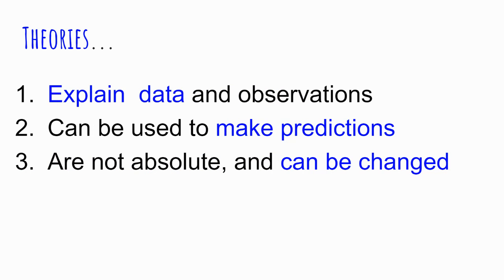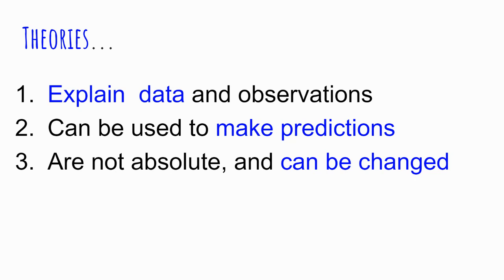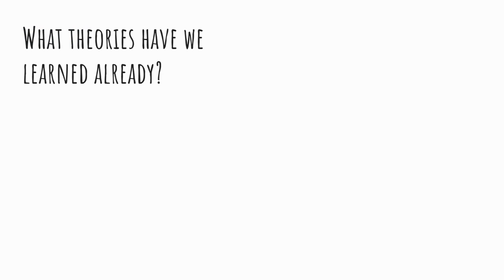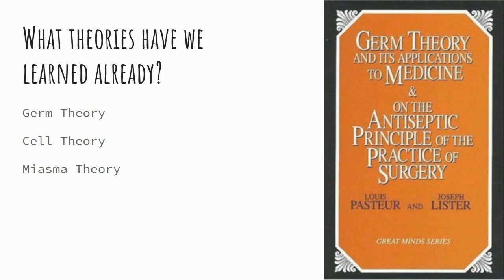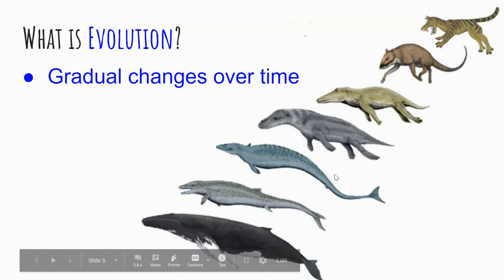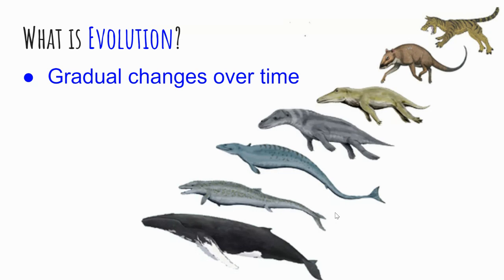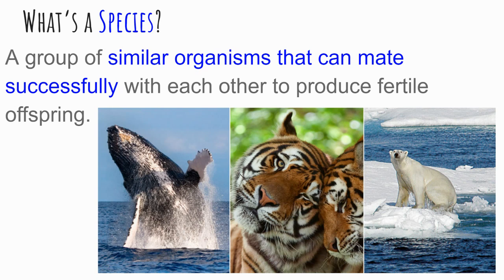Intro to T of E